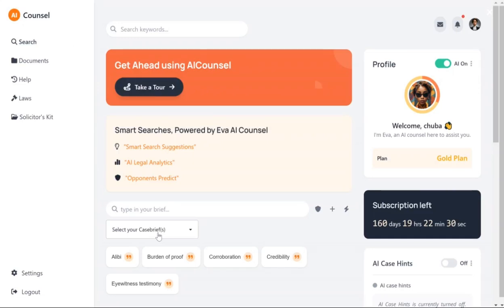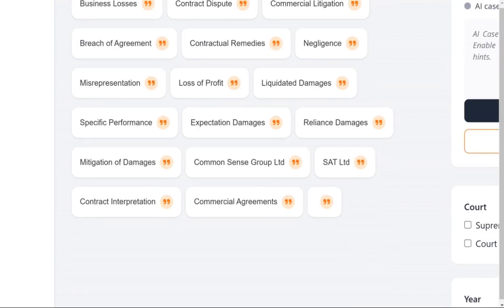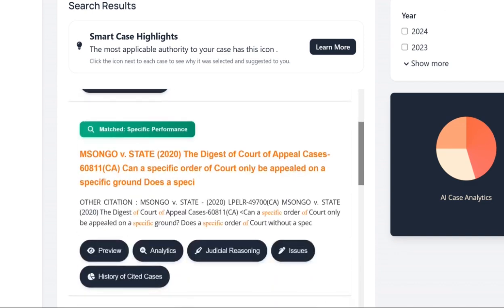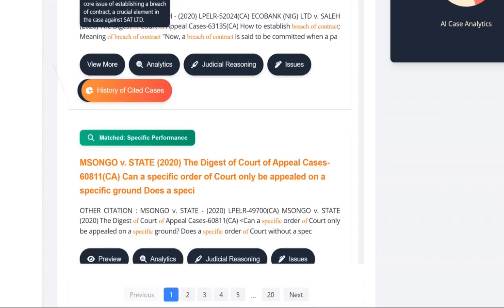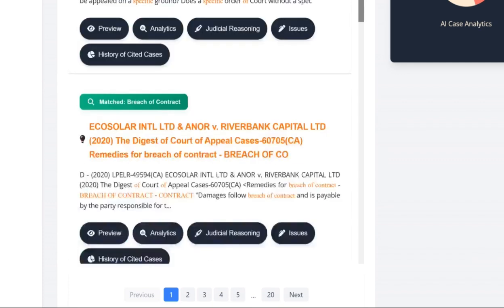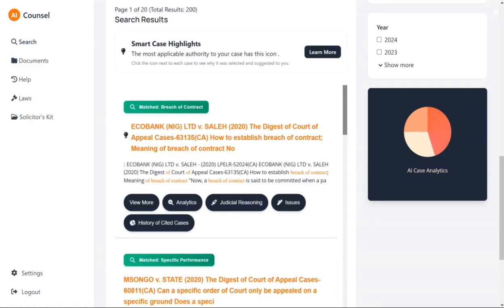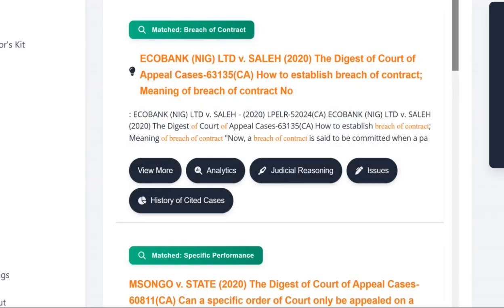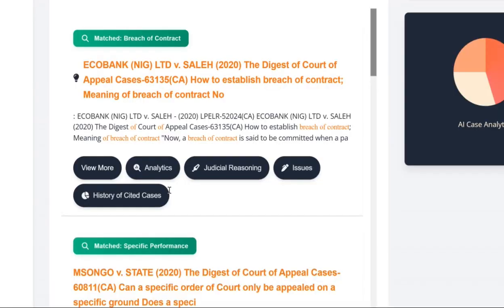How to use Case highlighting, Deep Analytics on Eva AI Counsel and Advanced AI tool